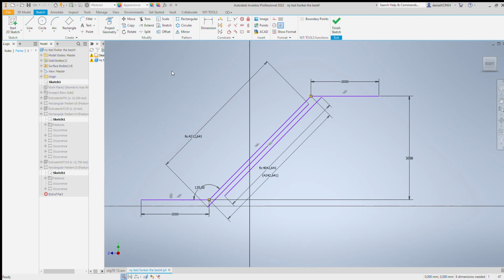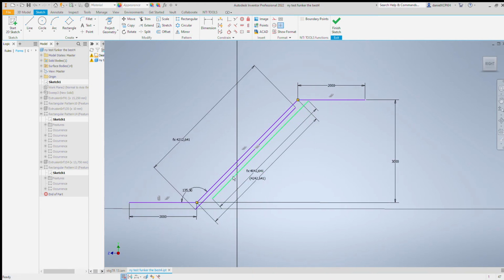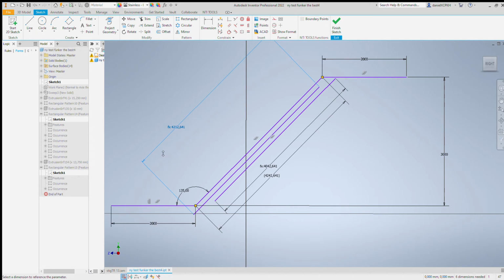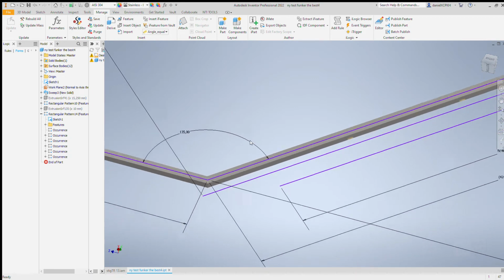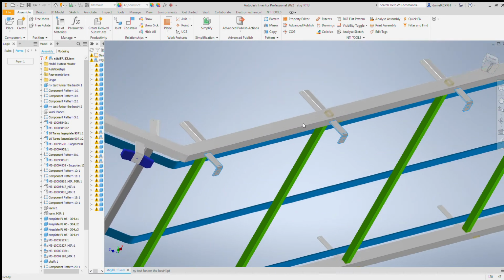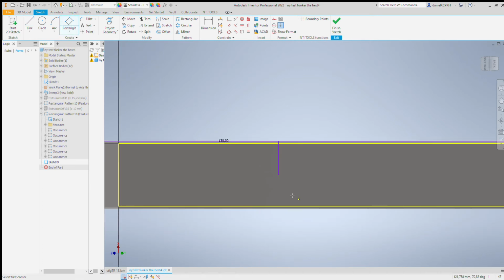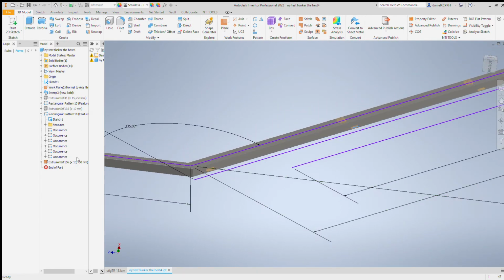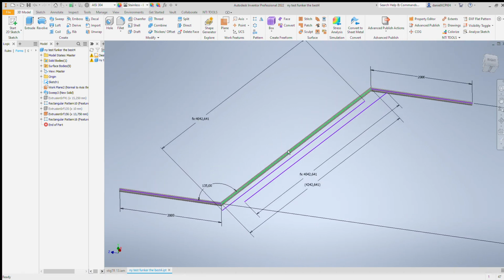Angled Pattern Inventor / angle Rectangular pattern /parameters - 2